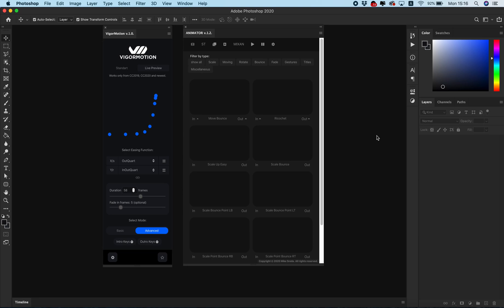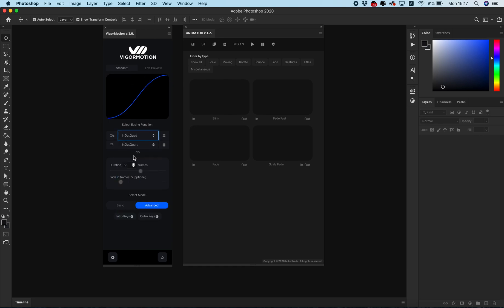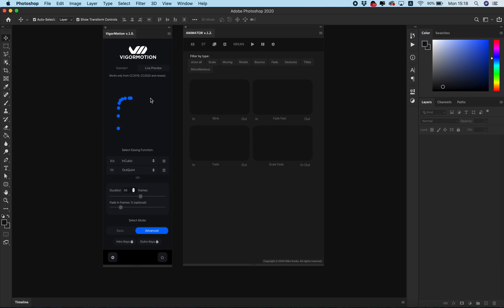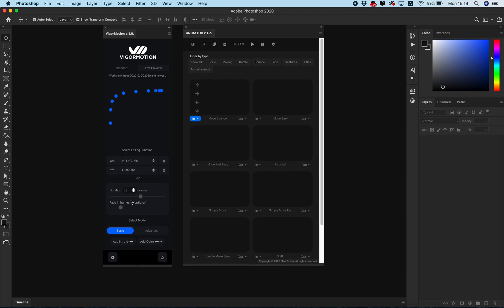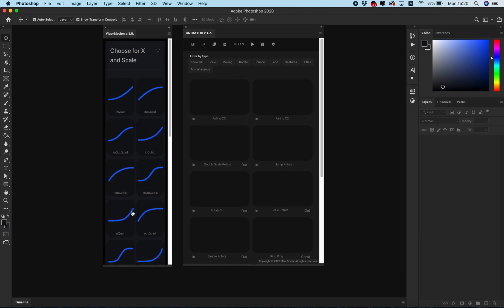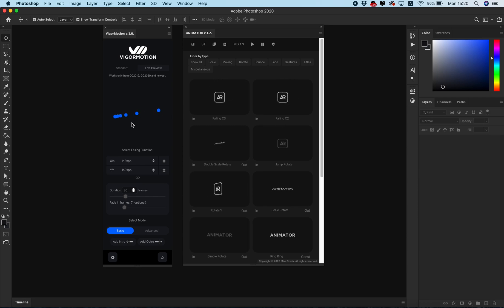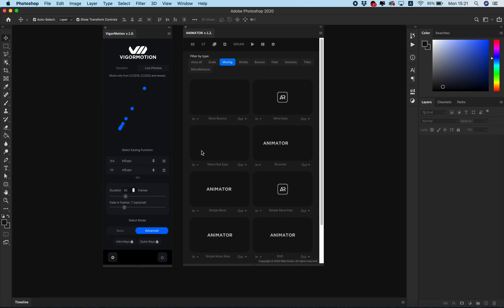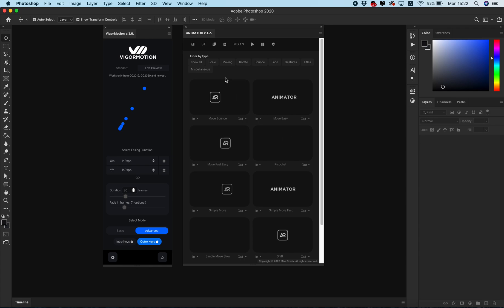Part 01: Interface of Animator and Vigormotion - Photoshop plugins for animation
In this video we will look at the difference between 2 panels for animation in photoshop - Animator Plugin and Vigormotion. We will look at the interfaces of both photoshop plugins and see their main differences. Both plugins are powerful tools for creating great and beautiful animations. Of course, it has its own distinctive advantages, but the most important thing is that these are best 2 plugins for creating cool animation in photoshop.